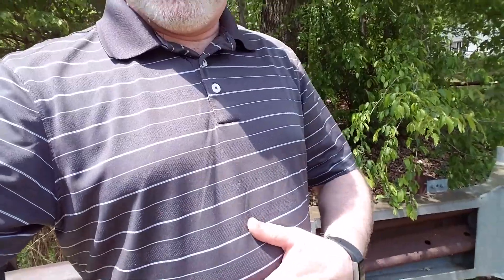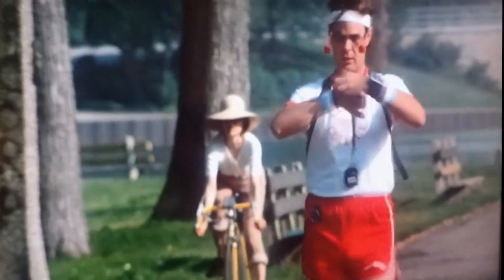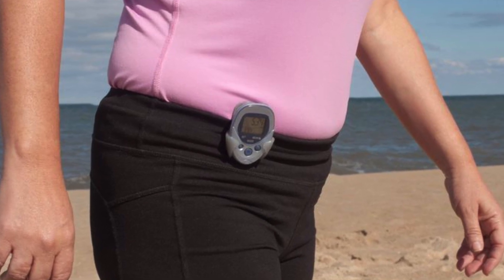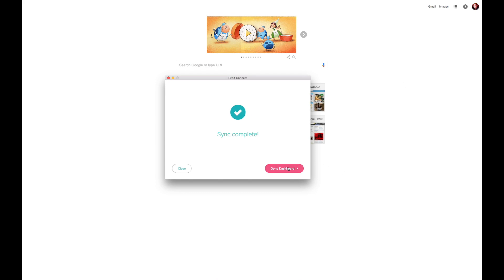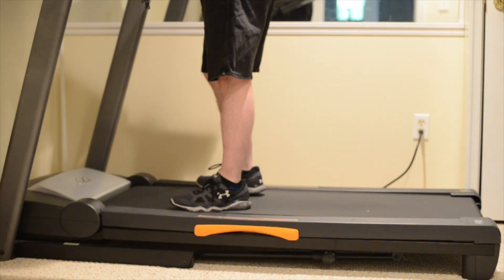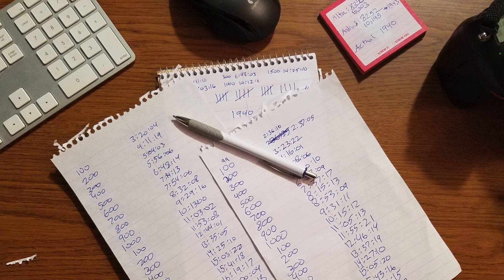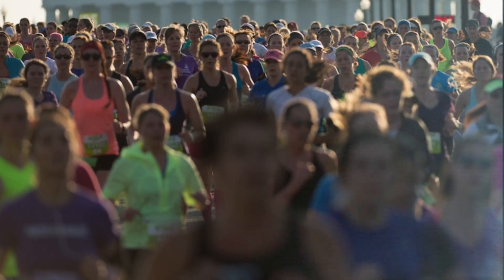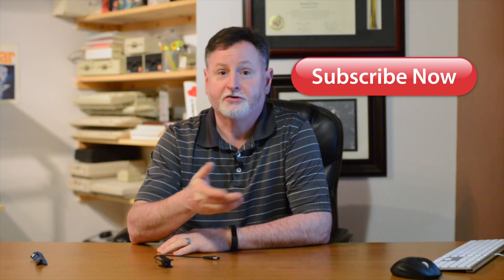How Accurate is Fitbit? Putting the Alta & HR to the Test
How Accurate is the Fitbit Alta and Alta HR? Unlike other reviews that barely scratch the surface with opinion-based info, this review digs deeper into the evolution of fitness trackers to provide a robust analysis of their true accuracy. Jump ahead to 1:54 to skip the history and jump into the accuracy issues.

For the bottom line (Spoiler Alert!) skip all the way to 4:49. But doing so, you'll miss the point entirely. so be sure to go back and watch the entire video to put it all in perspective.